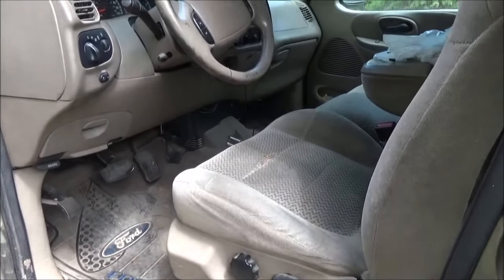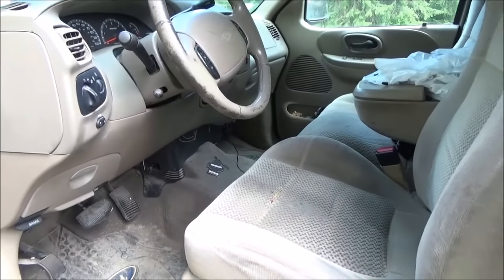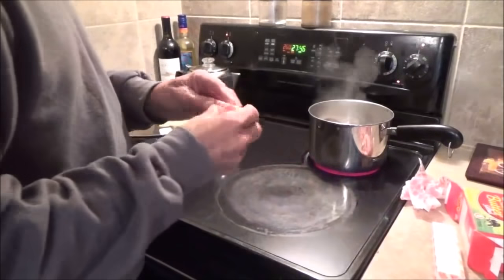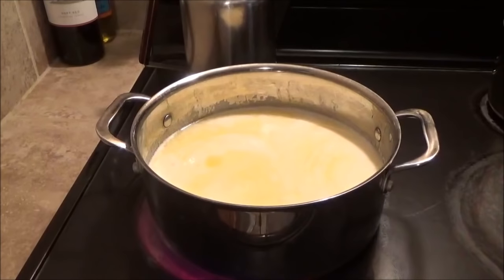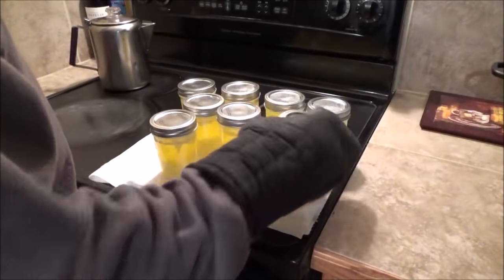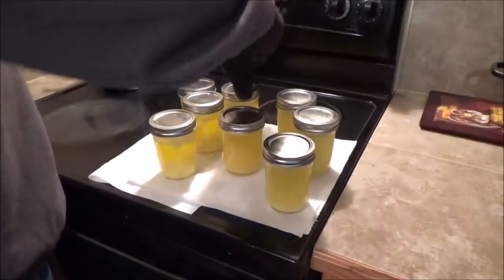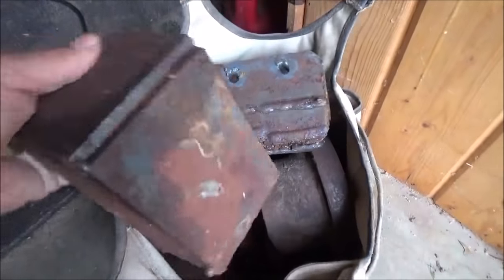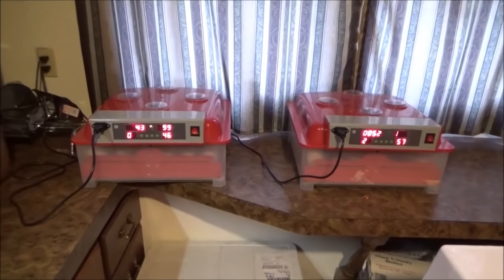Packing For The Tent. Canning Butter. Heading north in the morning.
Just packing everything up for the first trip of the season to The Tent. I had to can some more butter because I am almost out at The Tent. I will be heading north in the morning!